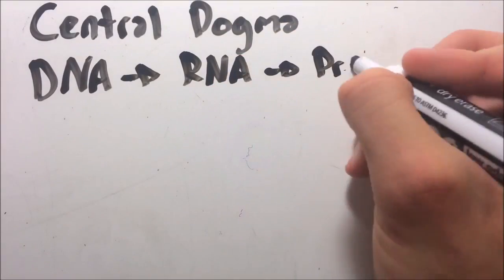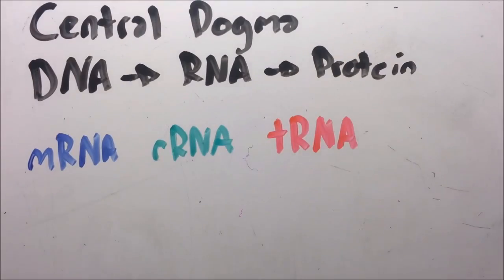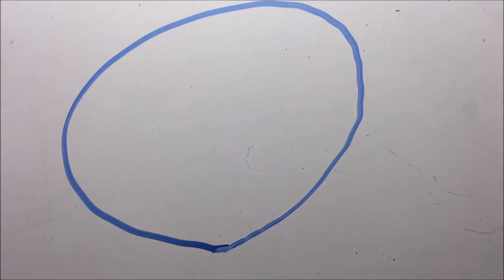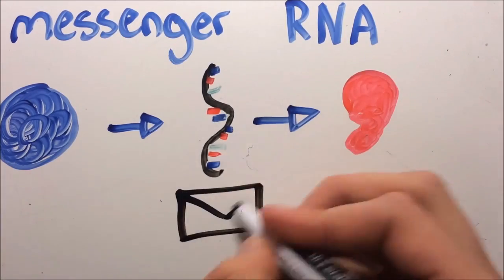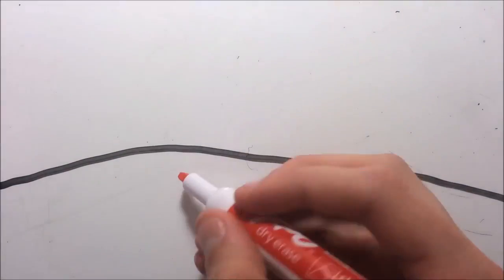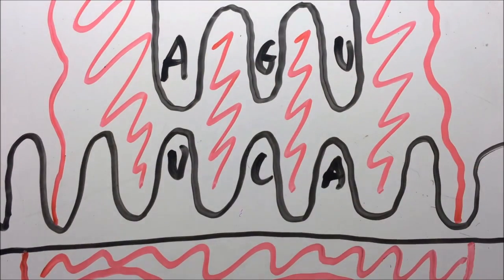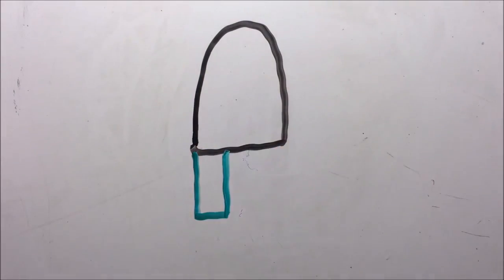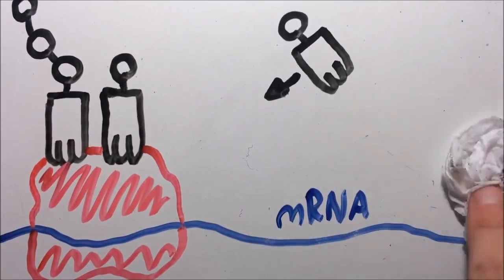biology presentation video